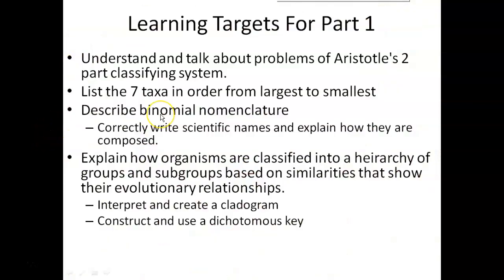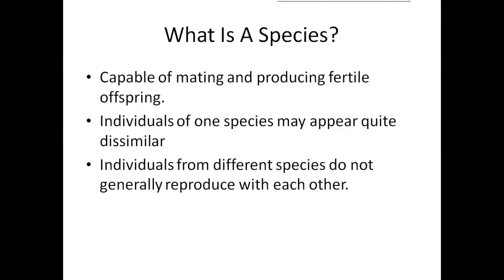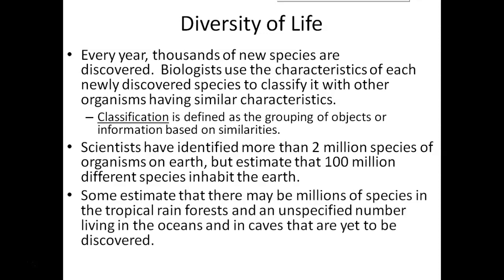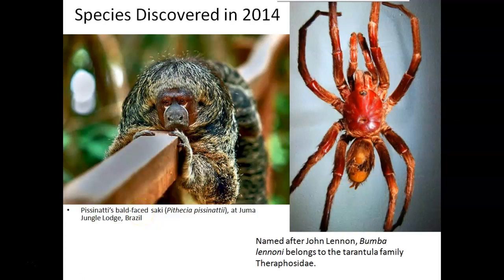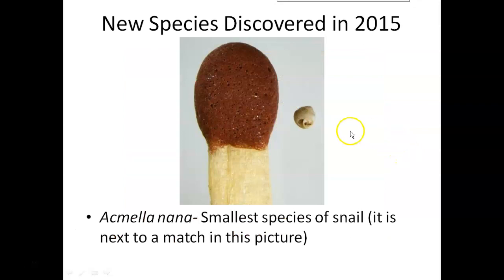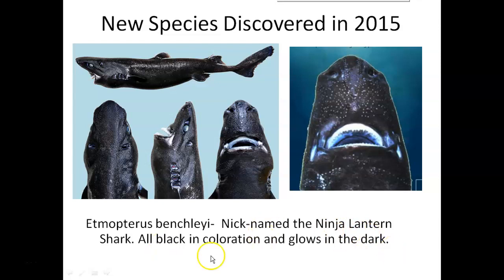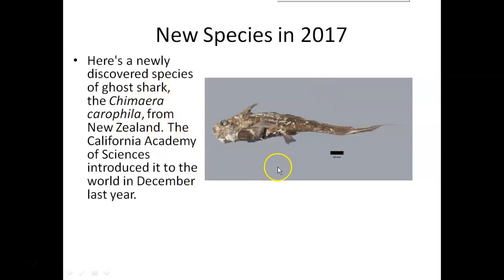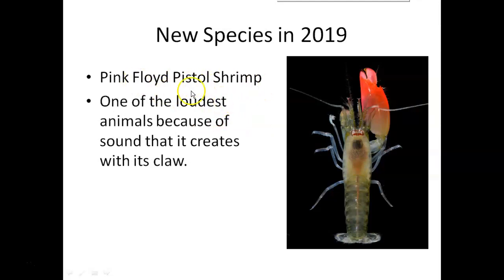Classification Part 1